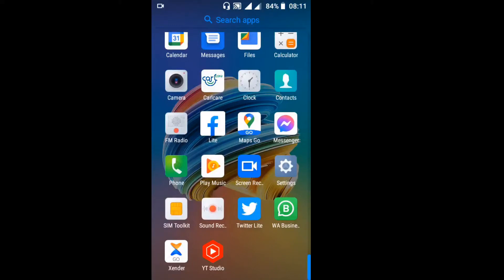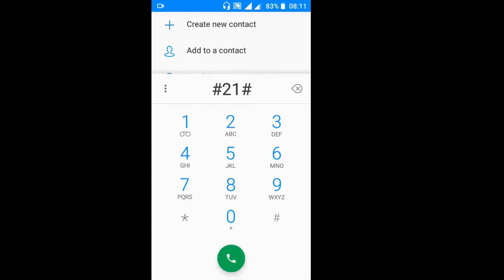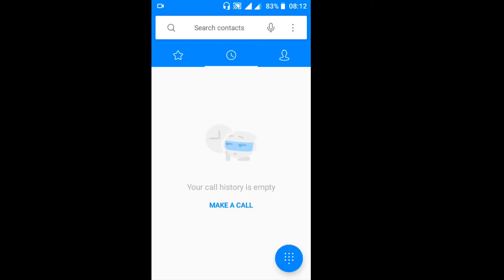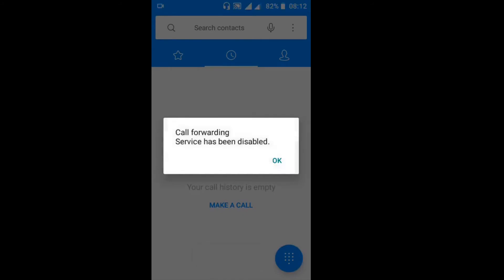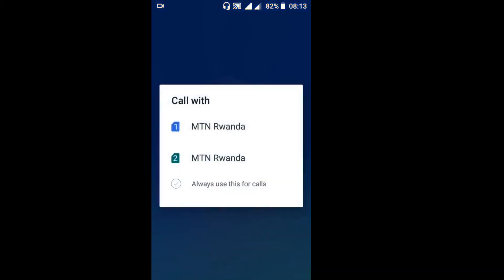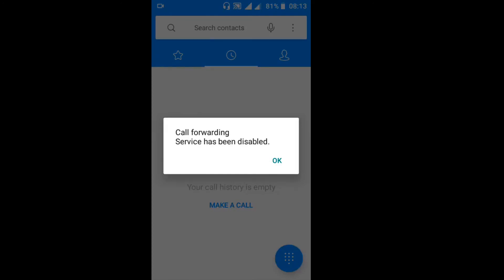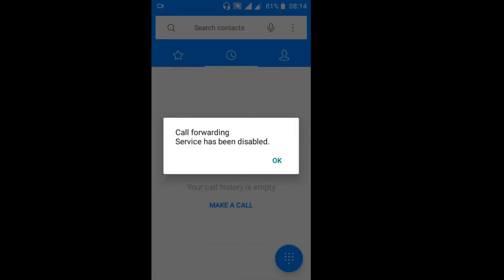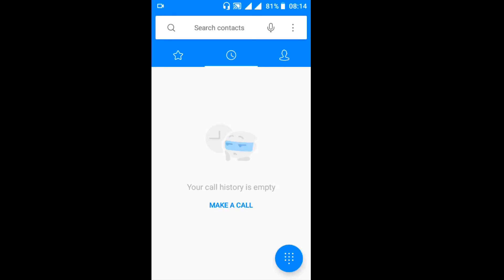How to deactivate call forwarding|How can i cancel call divert? how to deactivat call forward on mtn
HOW TO STOP ALL CALL FORDING FEATURES ON YOUR PHONE,